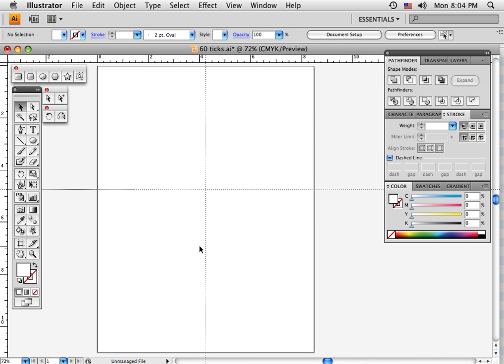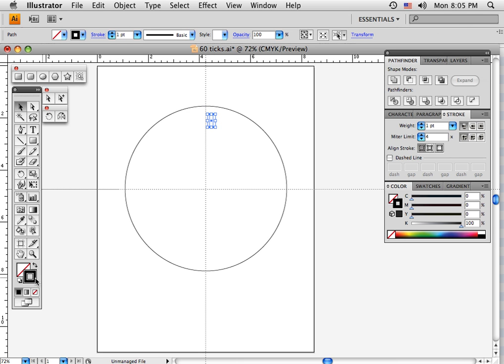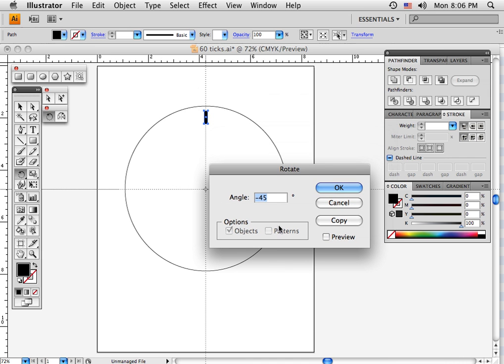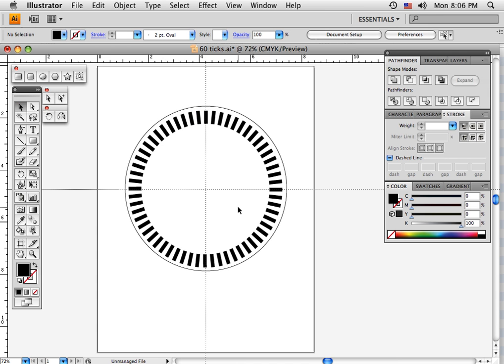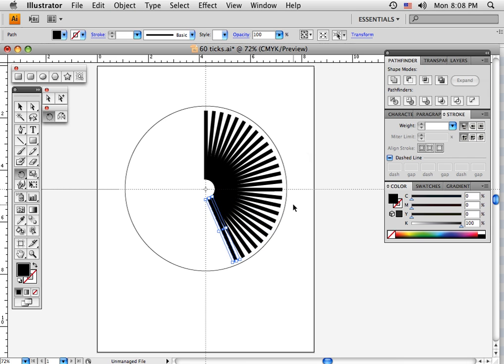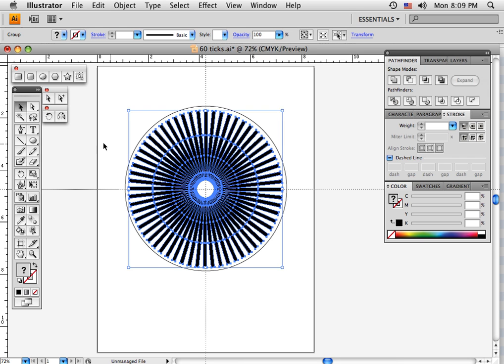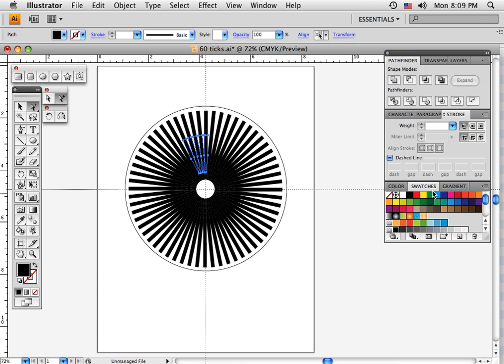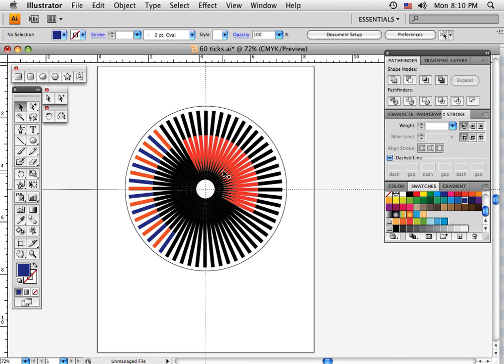Week 4 Shapes and Controls - 5 60 ticks